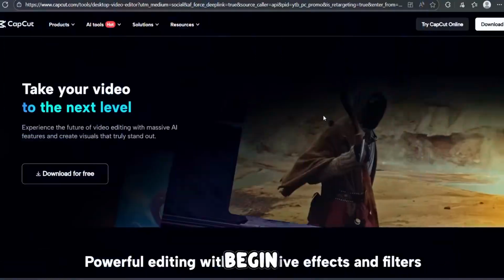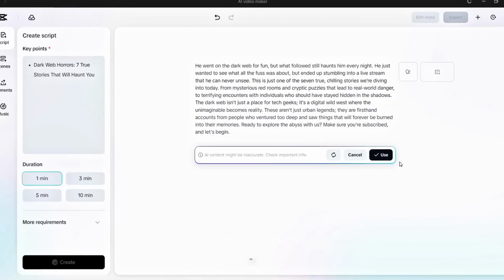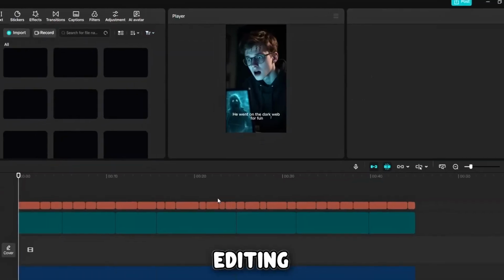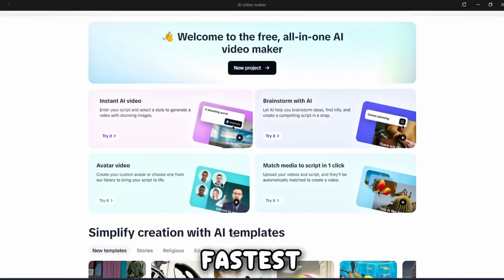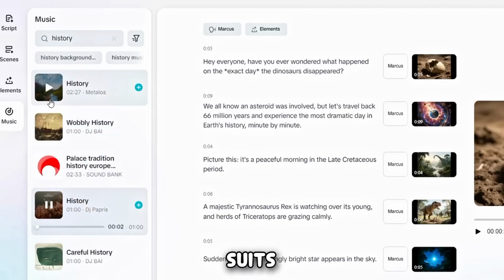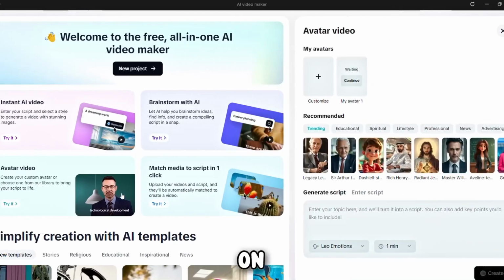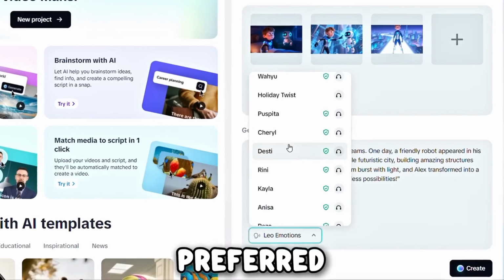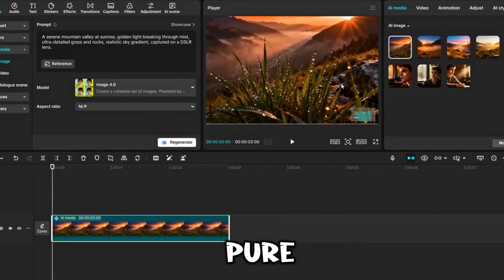This AI Video Generator Just Changed EVERYTHING CapCut vs Seedream 4 0 - Learn YT Earn USD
Looking for the best free AI video editor for PC? In this CapCut tutorial, discover how to use Seedream 4.0 for free across CapCut to create professional, faceless videos for YouTube, TikTok, or Instagram in minutes. Whether you're a beginner or a seasoned creator, CapCut’s AI video generator, powered by Seedream 4.0, simplifies video editing with AI captions, text-to-speech, AI avatars, and more.

What you’ll learn in this video editing tutorial for beginners:

• How to use CapCut’s AI video generator with Seedream 4.0 to create videos fast
• Brainstorm trending video ideas with AI-powered tools
• Create faceless content using AI avatars and Seedream 4.0 image generation
• Match media to scripts for cinematic edits without advanced skills
• Best practices for video editing for YouTube, TikTok, and Instagram

Timestamps:
00:00 Intro
00:58 Getting started with CapCut’s AI Video Maker
01:38 Brainstorming video ideas with AI
05:13 Using Instant AI Video
08:01 Creating faceless content with AI avatars
09:27 Matching media to scripts for professional edits
10:14 Introduction to Seedream 4.0
10:57 Outro

Keywords -

1. make money on youtube with faceless videos

2. ai video editing tutorial for beginners 2025

3. how to grow a faceless youtube channel using ai

4. faceless video niche tutorial

5. best ai tools for content creators 2025

6. viral faceless ai video strategy

7. ai content creation ideas for youtube

8. ai tools for automatic video creation